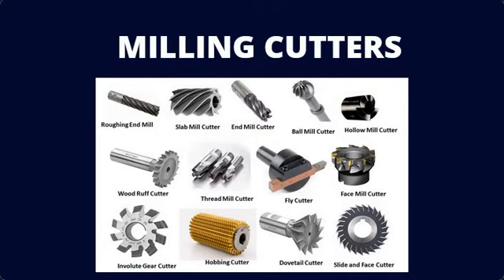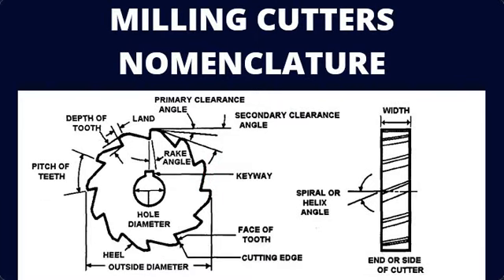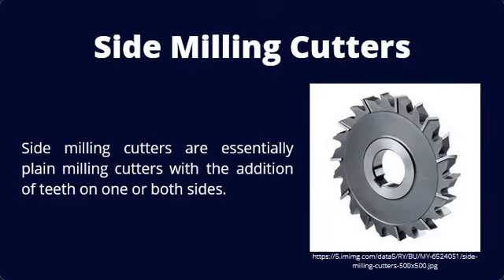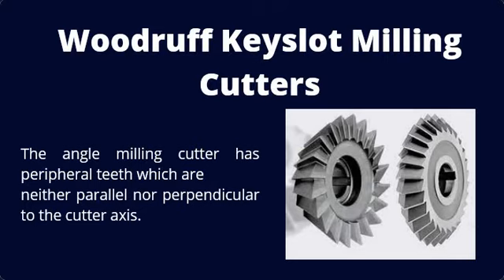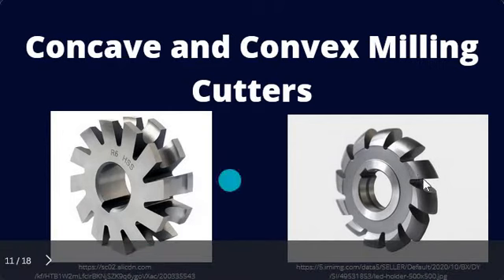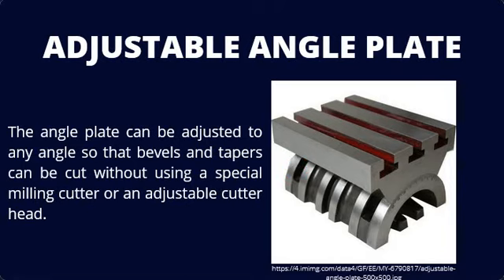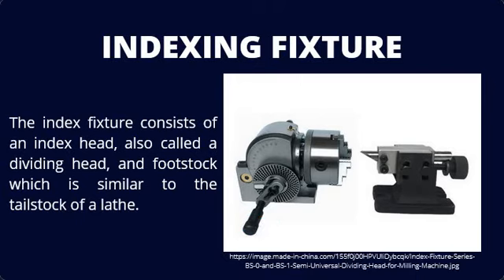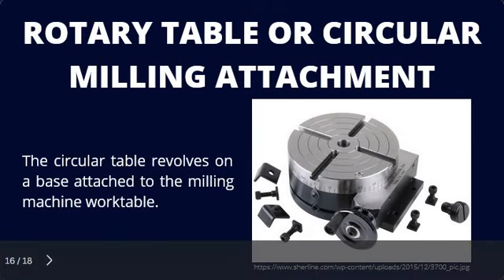MILLING MACHINE TOOLS AND ACCESSORIES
Mechanical Engineering Subject